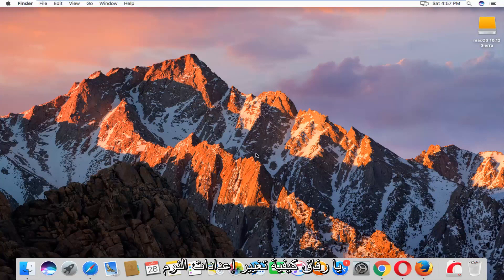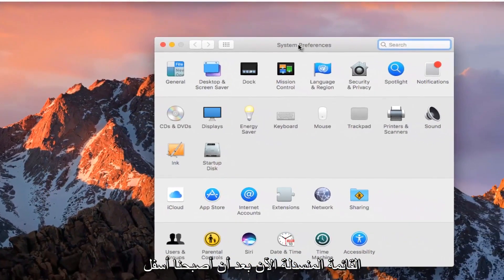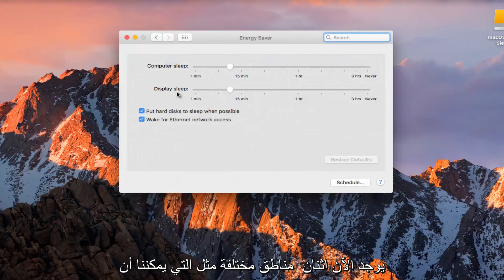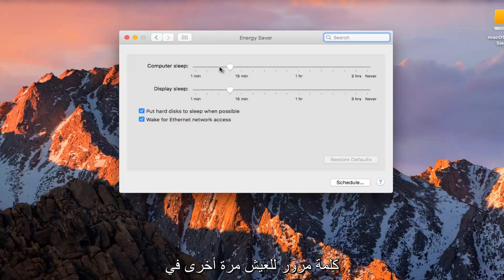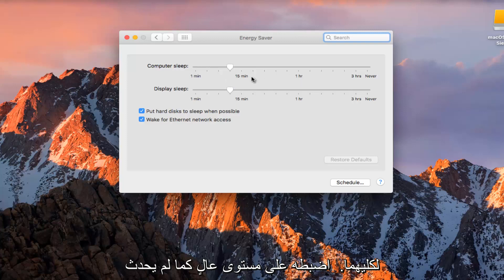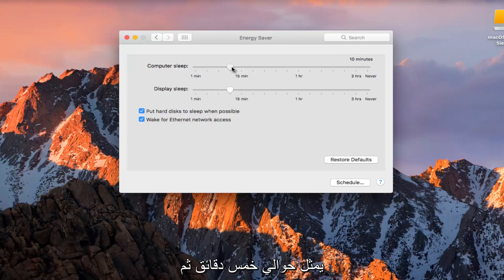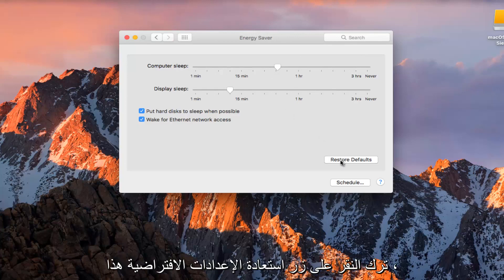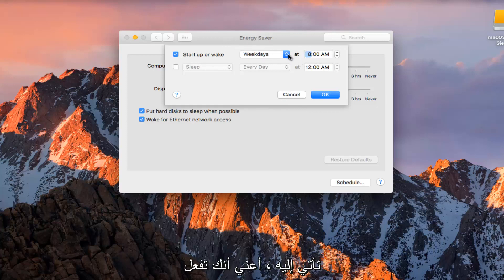Mac إيقاف تشغيل الكمبيوتر أو جعله في وضع السكون أو الإسبات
كيفية ضبط إعدادات السكون على نظام Mac OS.